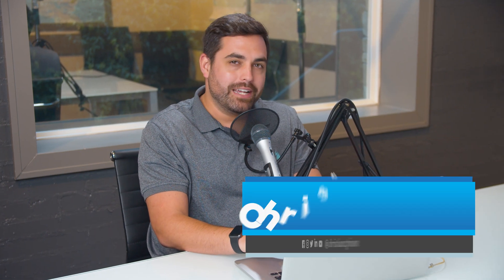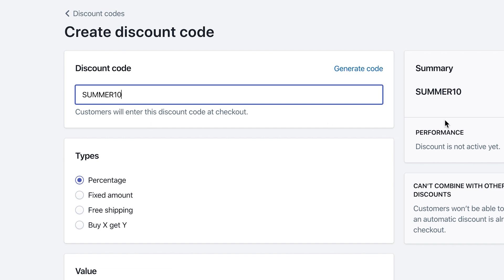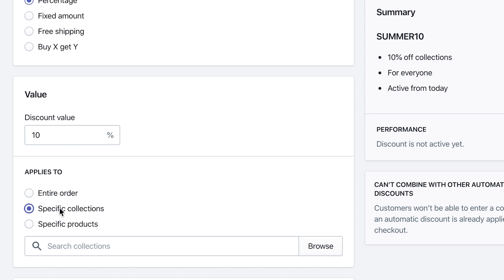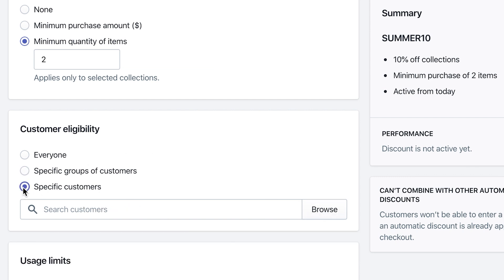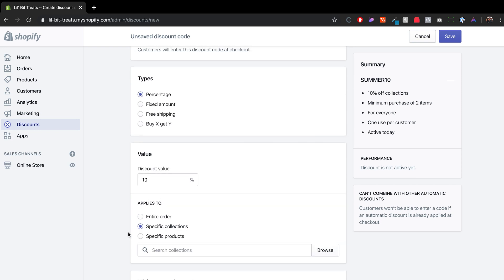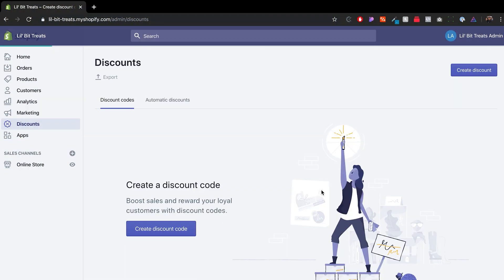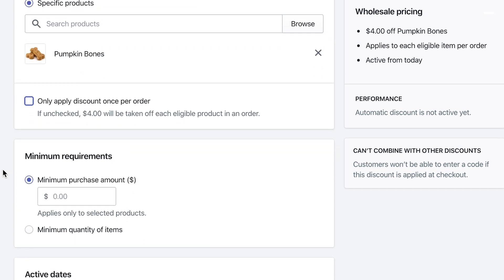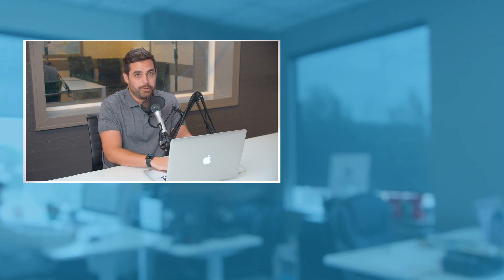How To Set Up A Discount Code On Shopify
Discount codes on Shopify are a great tool to incentivize your customers into purchasing your products.

In this tutorial, we go over Discount codes and automatic discounts. I will share use cases, examples, and best practices when using these.